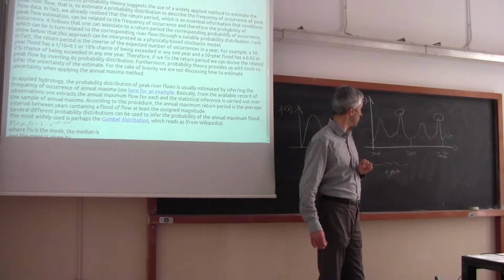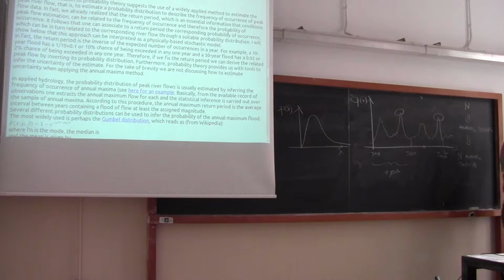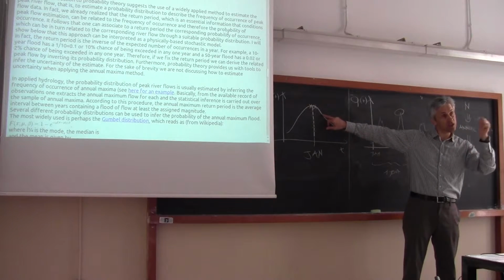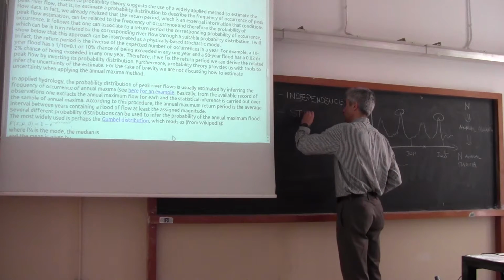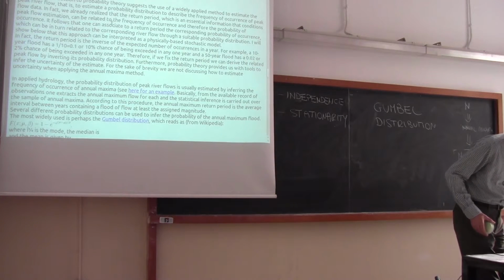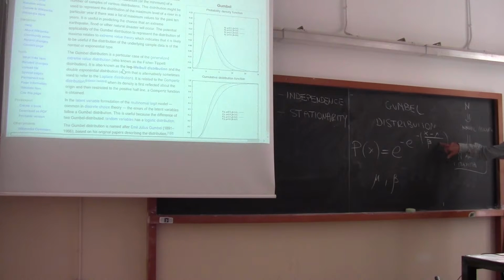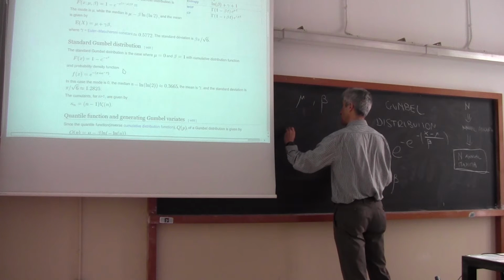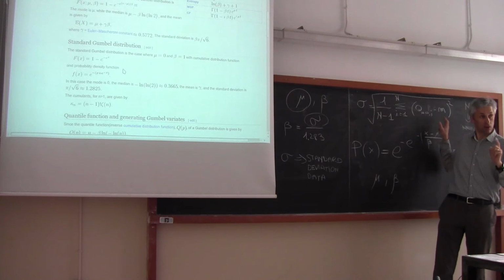Advanced Hydrology 10 March 2016 - Part 2